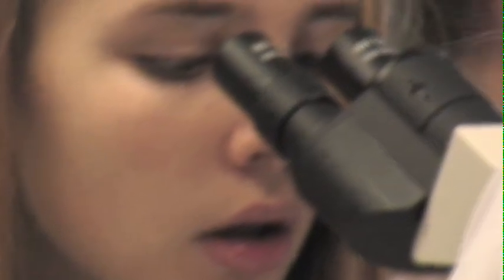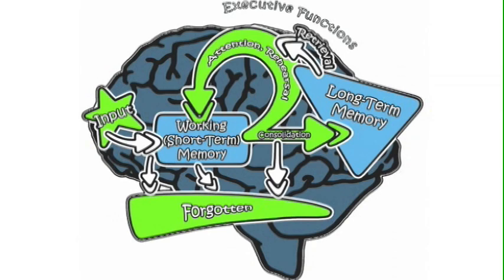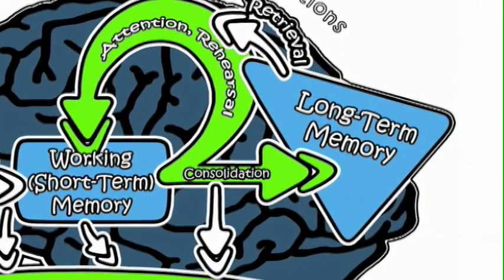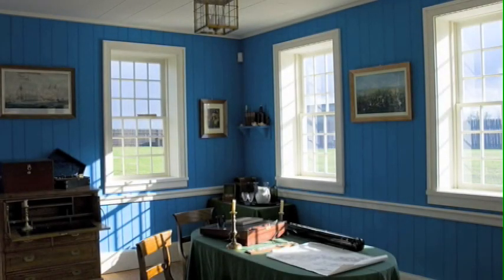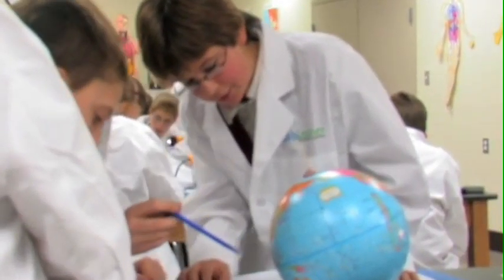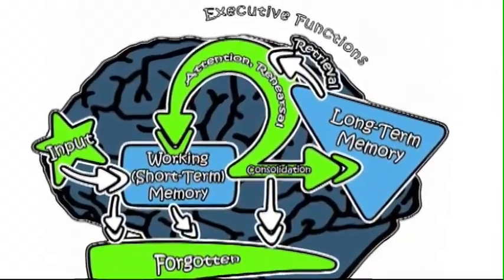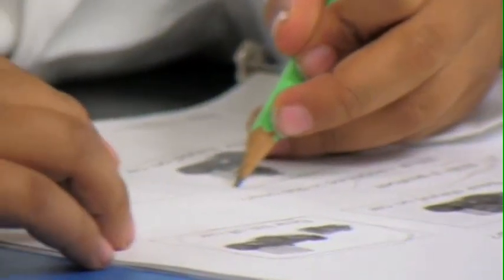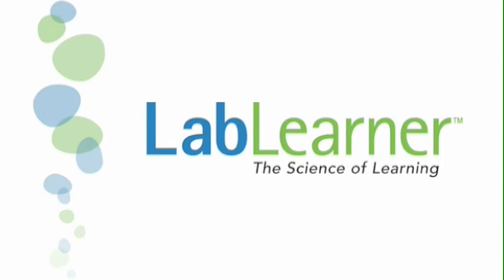LabLearner: Information Processing and Classroom Applications.m4v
The interface between neurocognitive science and classroom practice is discussed in this video from LabLearner-The Science of Learning!